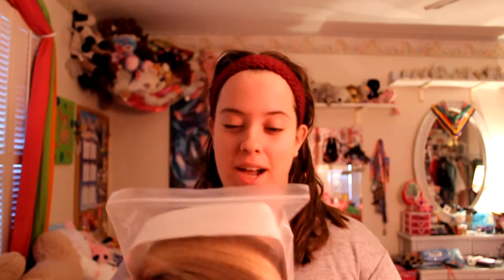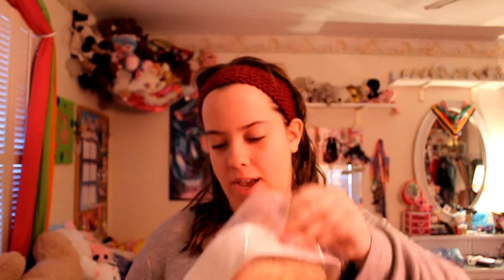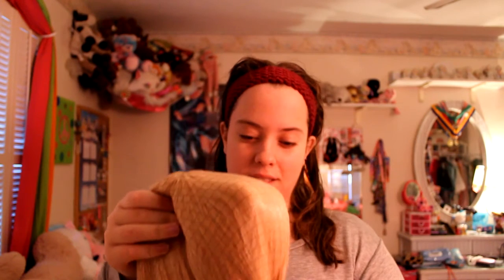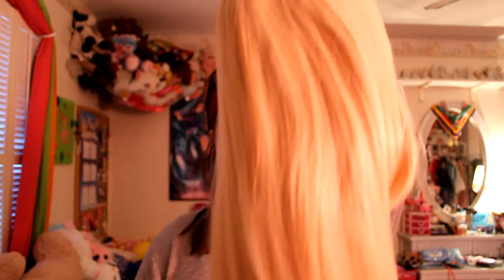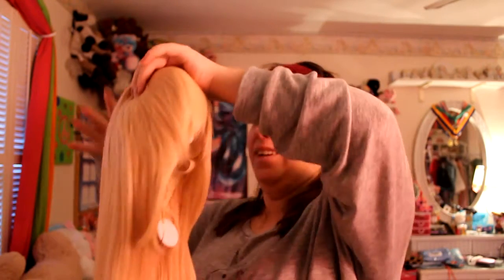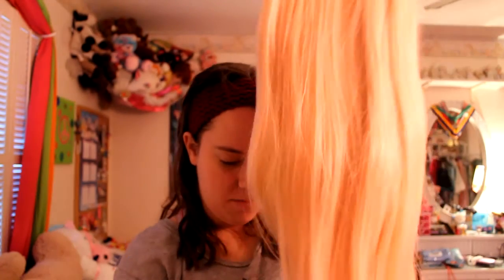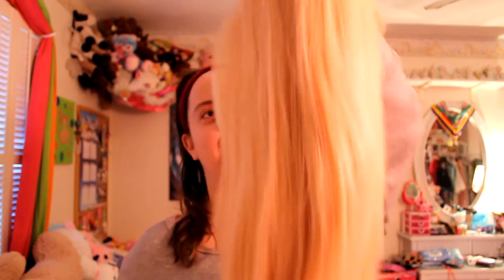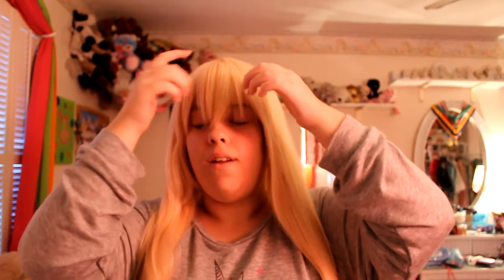【Wig Review】 Himouto Umaru-chan Wig Review!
***OPEN ME***

♥FILMING/VIDEO INFO♥
•Camera: Nikon Coolpix
•Editing Software: Sony Vegas Pro 11 / iMovie